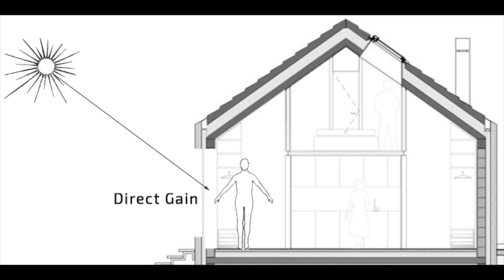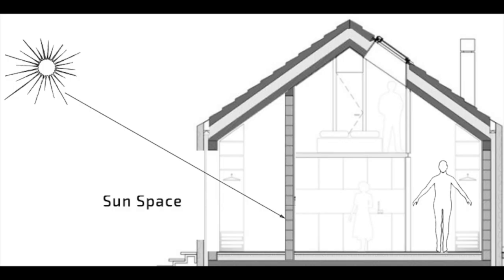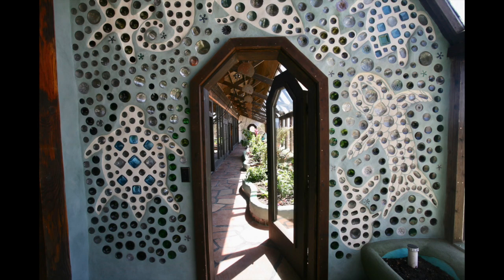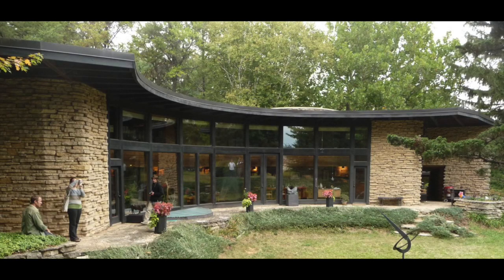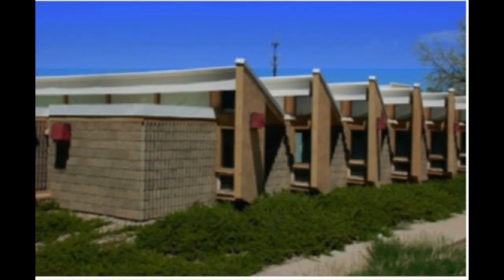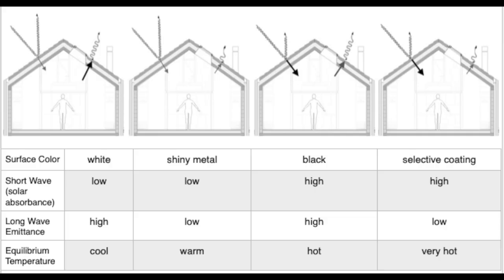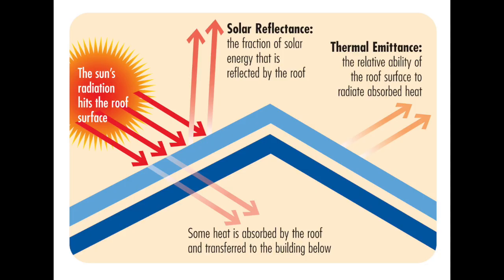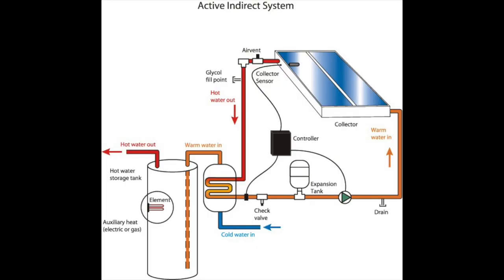Heating & Cooling Buildings part 2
Passive Solar, Heating Types, Heat Flow, Radiant Energy, Active Solar

Keep the building warm in the winter and cool in the summer
with little to no utility bills / fossil fuels.
This increases both psychological and physiological comfort.

Off-Grid Living is now. pages 16 - 21 of the Heating & Cooling Buildings books by Pangea Builders.

Pangea Builders is an educational and research organization providing sustainable buildings for residential, commercial and government use.